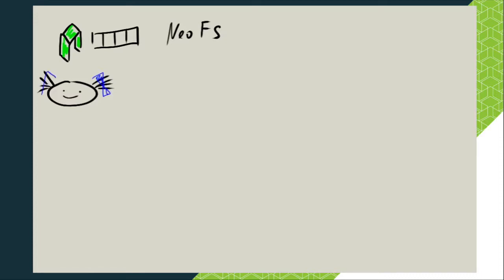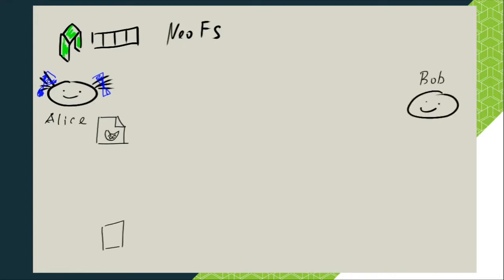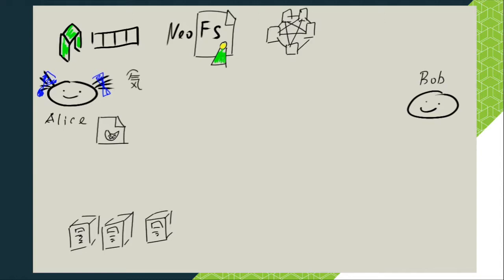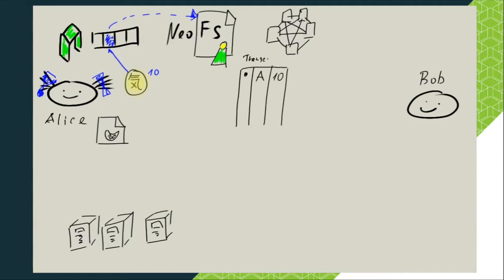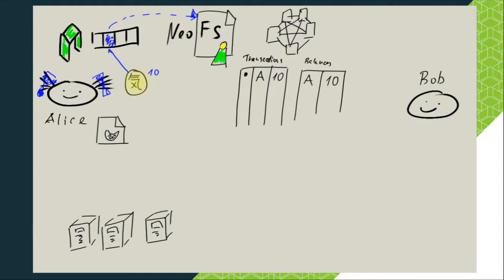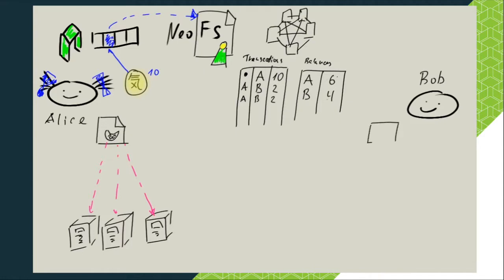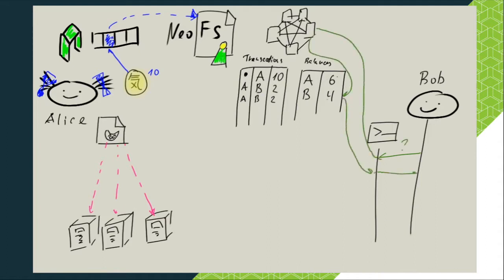NeoFS Intro Ep. 2 - Payments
In the second episode of NeoFS introduction series NeoSPCC explains how NeoFS uses the Neo blockchain and GAS token for payments using an example of Alice's objects stored on Bob's nodes.

Speakers: Stanislav Bogatyrev.

Originally published 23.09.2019. The scheme is mostly correct as of 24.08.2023 except for some details like balance request forwarding to IR (storage nodes handle it) and withdrawal scheme (it starts from the main network and cheque has a bit simpler structure).